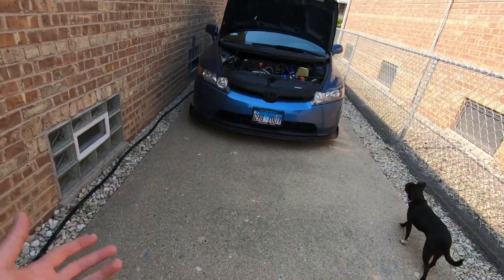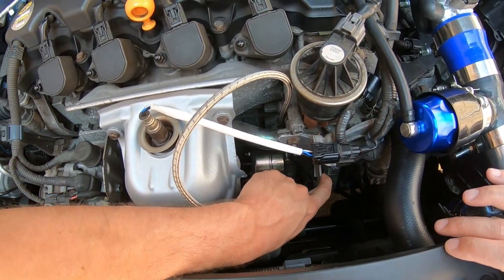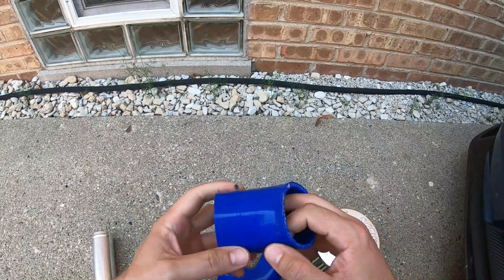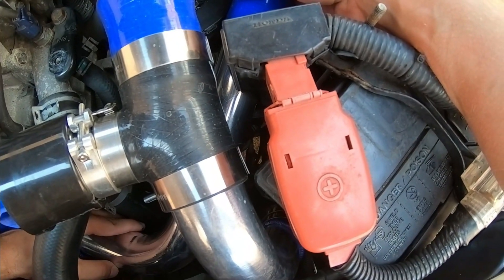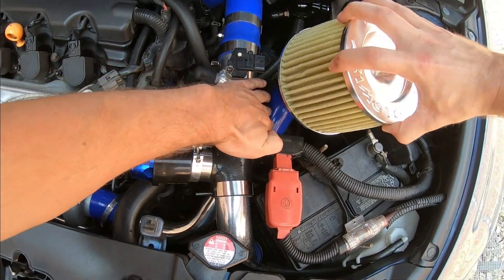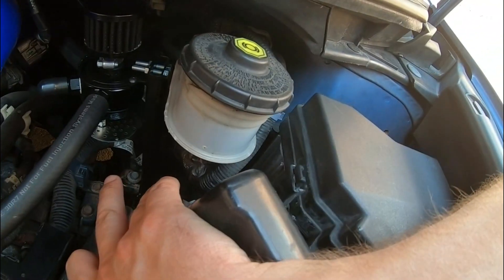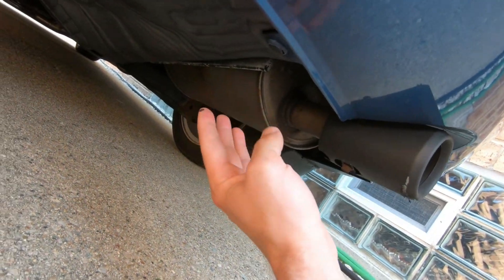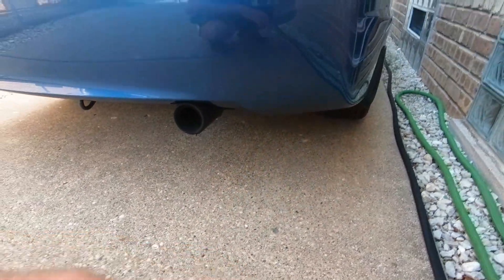Honda Civic R18 Turbo DIY Turbo Intake Installation!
DW Injectors
DW 65c Fuel Pump

My Camera
My Phone
PoweDeWise Lav Mic
Vivitar Shotgun Mic
Deko Welding Auto Dim Helmet